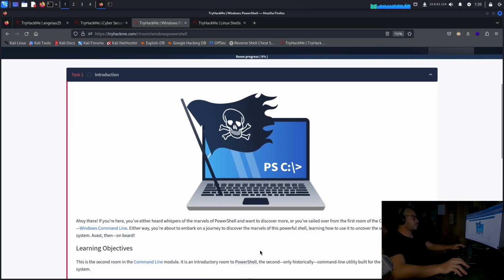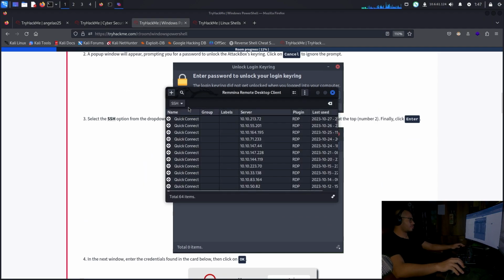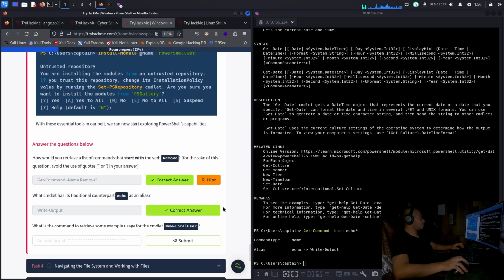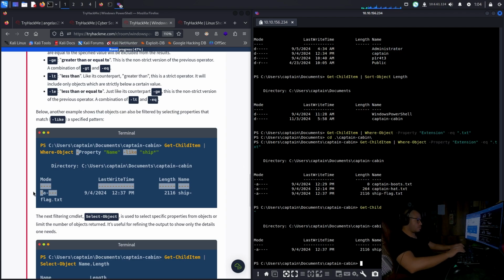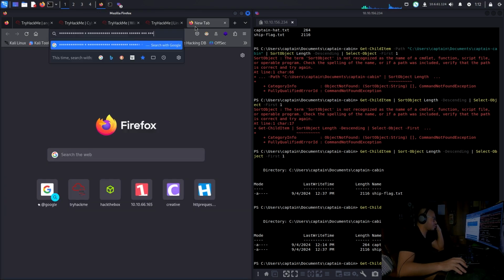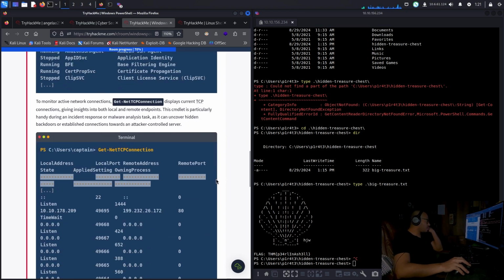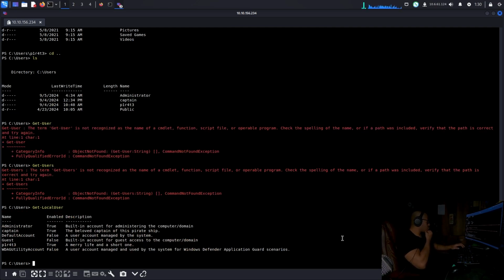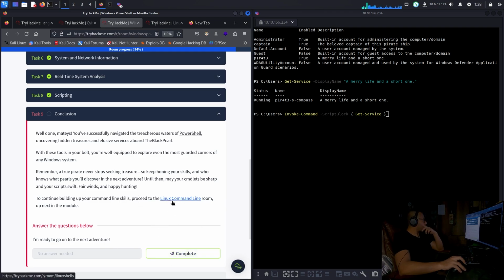Windows PowerShell | Cybersecurity 101 Learning Path - TryHackMe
Discover the "Power" in PowerShell and learn the basics.

Timestamps:
00:00 - Introduction
01:36 - What is PowerShell
05:43 - PowerShell Basics
18:08 - Navigating the File System and Working with Files
22:51 - Piping, Filtering, and Sorting Data
35:49 - System and Network Information
41:31 - Real-Time System Analysis
52:45 - Scripting
59:09 - Conclusion